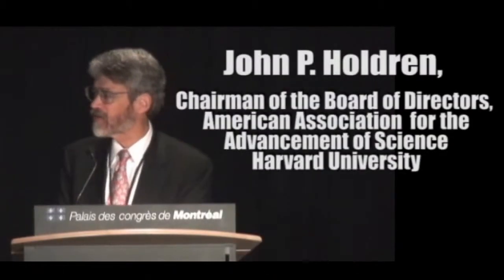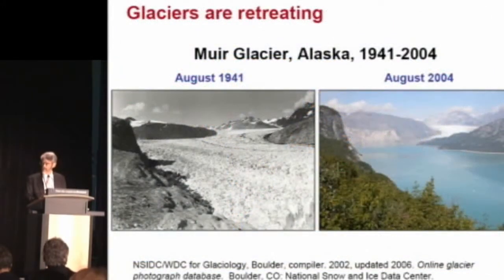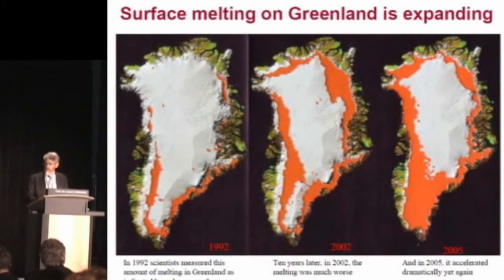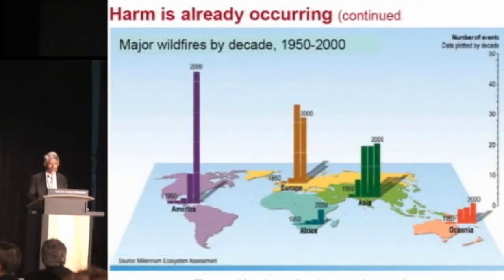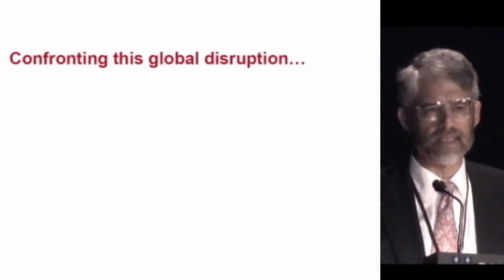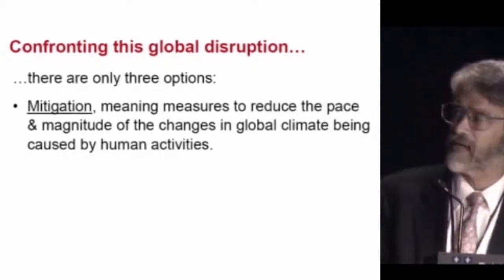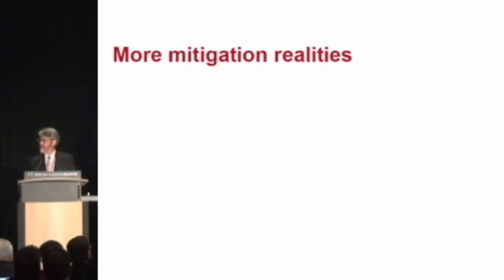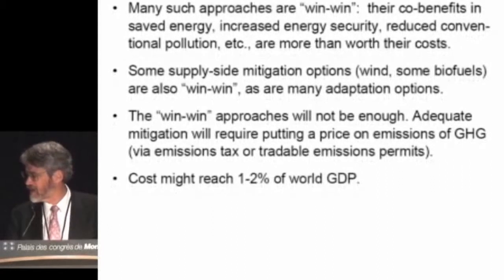John Holdren, Conference Climate 2050: setting the context 2050, October 2007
Presentation by John Holdren (Chairman of the Board of Directors, American Association for the Advancement of Science (AAAS)) of setting the context 2050 for the Conference "Climate 2050: technology and policy solutions" organized by the Veolia Environment Institute and its North-American partners in October 2007 in Montreal.